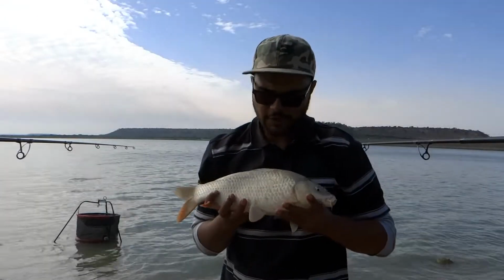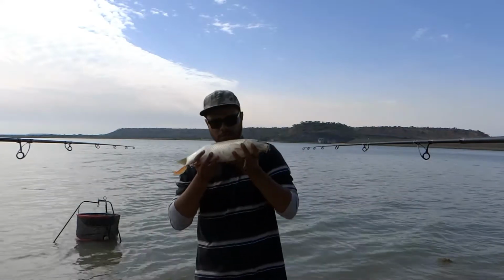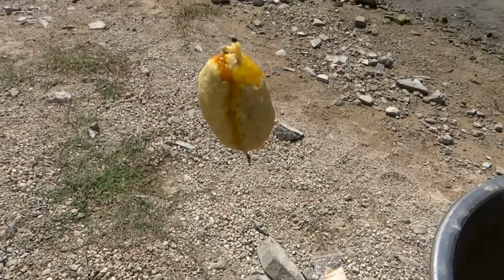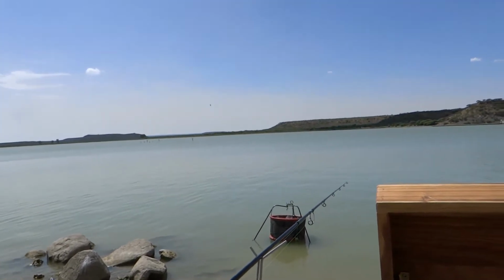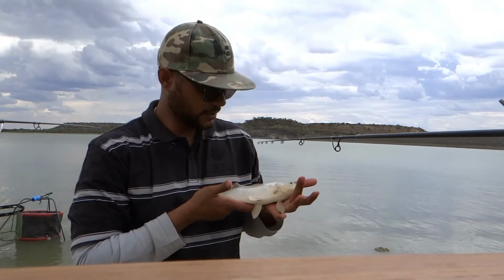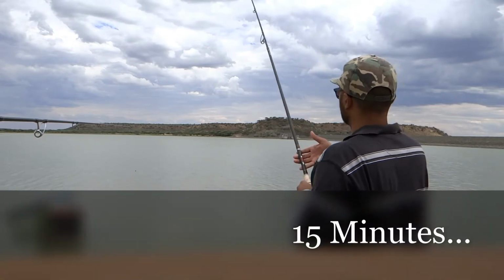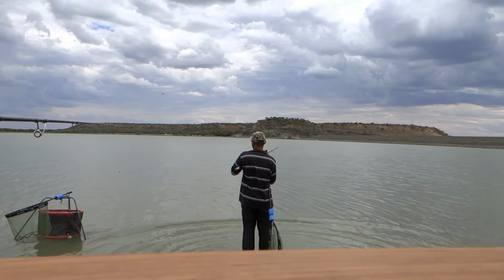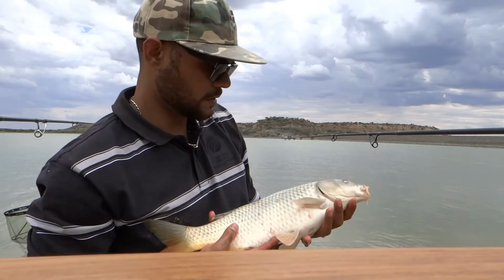Social Fishing Session @ Spitskop Dam. Ep4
6 hour papgooi session at Spitskop Dam